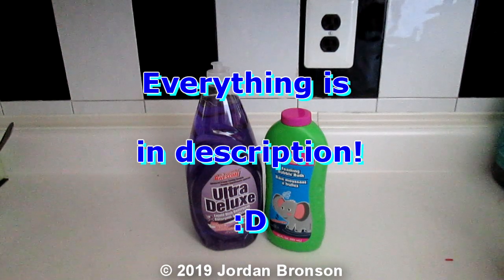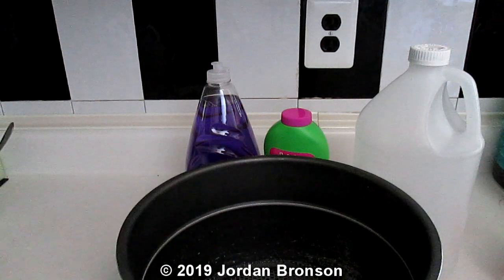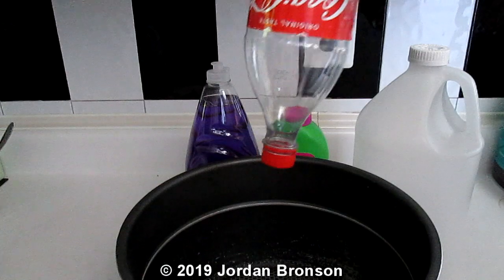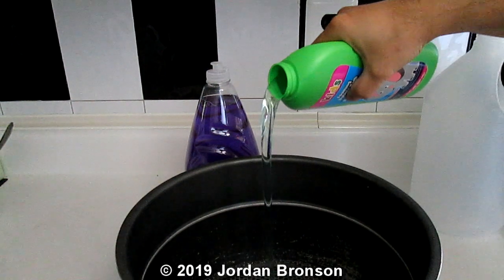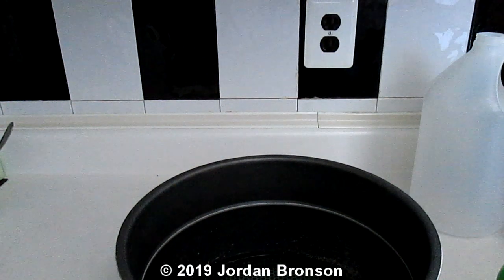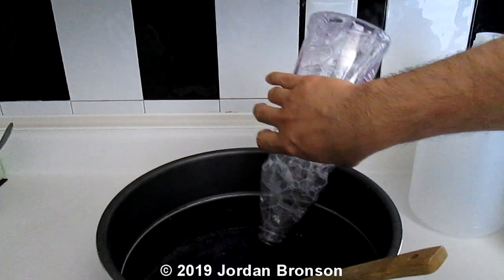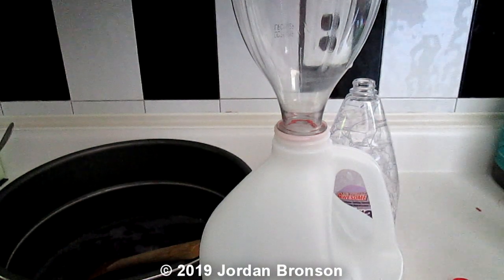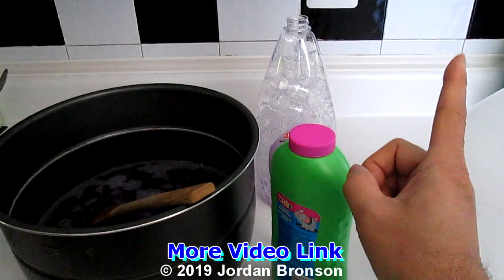EASY CHEAP DIY Super Foam Car Wash Soap - Pressure Washer Cannon Spray Extra Suds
You can easily make your own DIY SUPER SUDS Foam Car Wash Soap for your Pressure Washer or Foam Cannon using simple ingredients that will NOT strip your Wax off of your Car / Truck.

The simple Science concept behind Foam Cannon or Pressure Washer Foam Washings is. QUICK + EASY + MAKE a lot of " Suds + Bubbles " and let the Suds + Bubbles lift the dirt off of your Car / Truck.

By using CHEAP Store Brand Dish Soap... They tend to put LESS Cleaning Booster, which would be a big plus for Cars + Trucks that have a lot of Wax on them. YES. We have to keep that in mind that WAX on your Car or Truck is important.

Using Kids Bubble Bath + Cheap Soap will achieved the important of NOT removing Wax.  Since these are Cheap Dish Soap, they do not put extra " Surfactants or Booster " in them since they are expensive to make and that is why we are using CHEAP DISH SOAP.

WARNING WAX CAUTION:  Avoid Soaps with cleaning agent with ingredients... C10-C40 Oxide + PEI-14 + PED-24 + PPG-16

1- DO NOT COPY WHOLE or PARTS OF THE VIDEO
2- DO NOT POST THE VIDEO WITHOUT PERMISSIONS
3- THIS IS A COPYRIGHT VIDEO.

:D